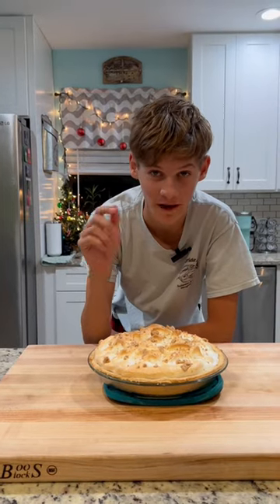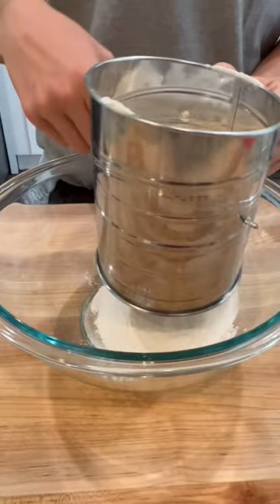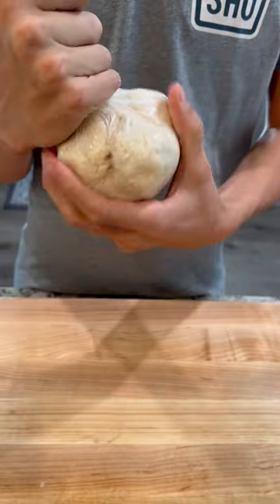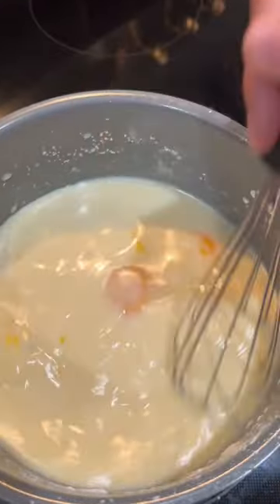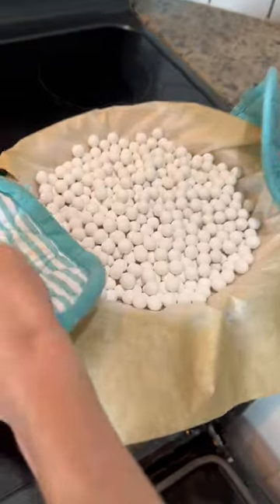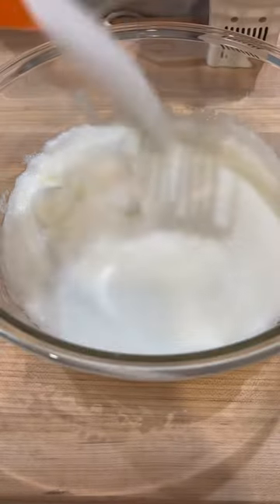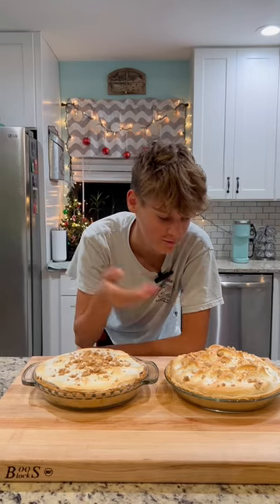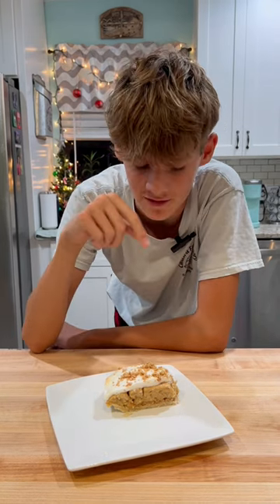Can I Recreate My Moms Delicious Peanut Butter Pie???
Pie crust:
1 ⅓ cups all purpose flour
¼ teaspoon salt
¼ cup cold butter cubed
¼ cup vegetable shortening
2-4 tablespoons ice cold water

Mix together, chill for 30 minutes, roll out and bake at 425 for 12-15 minutes.

Pie Filling:
3 egg yolks
2/3 cup sugar
¼ cup cornstarch
¼ teaspoon vanilla
¼ teaspoon salt
¼ cup peanut butter
2 cups milk
2 tablespoons butter

Whisk over medium heat until thickened

Crumble:
1 cup powdered sugar
1/2 cup peanut butter

Meringue:
3 eggs whites - beat until soft peaks then add 1/4 cup sugar and beat until stiff peaks form

Layer crumble on bottom of pit crust, filling, meringue then more crumble to top. Bake at 325 for 10-15 minutes